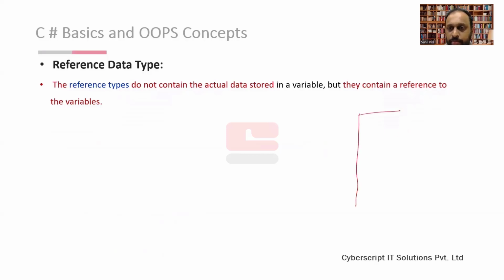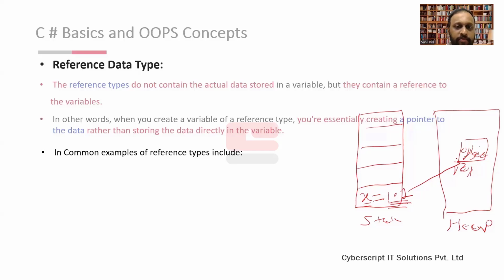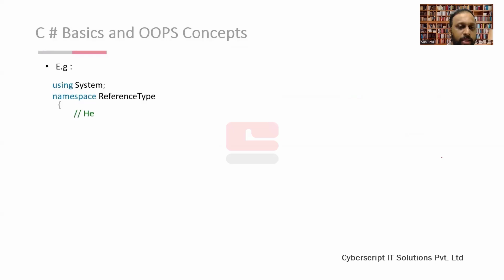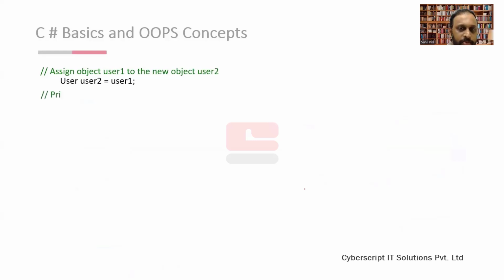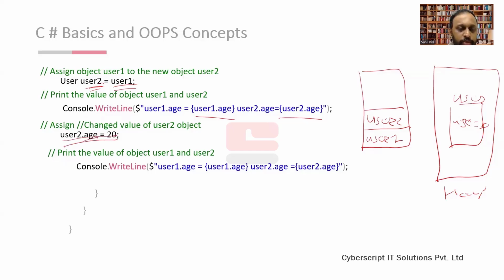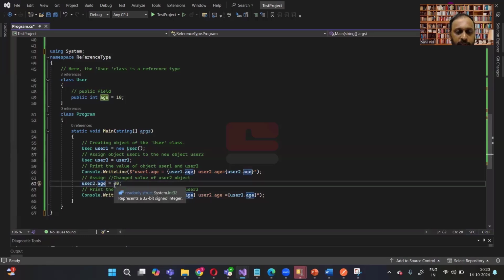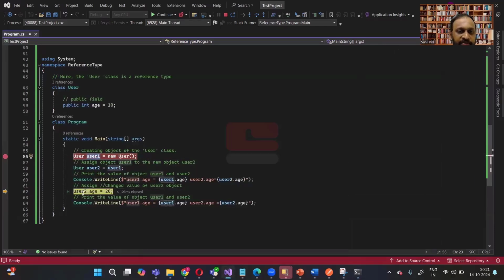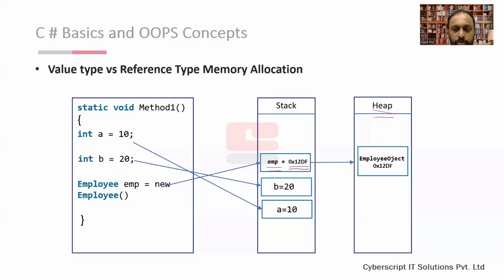Understanding Reference Data Types in C# | Comprehensive Guide for Beginners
Get to know reference data types in C# with this beginner-friendly tutorial! In this video, we’ll explain what reference data types are, how they differ from value types, and why they’re essential in managing memory effectively in C#. Discover key reference types like string, array, class, and object, along with practical examples of how they work in real-world programming scenarios. Perfect for beginners or anyone looking to solidify their C# foundation.